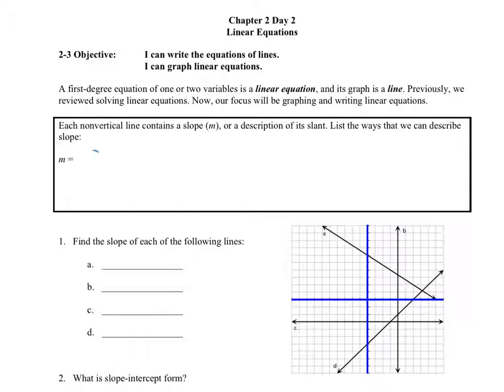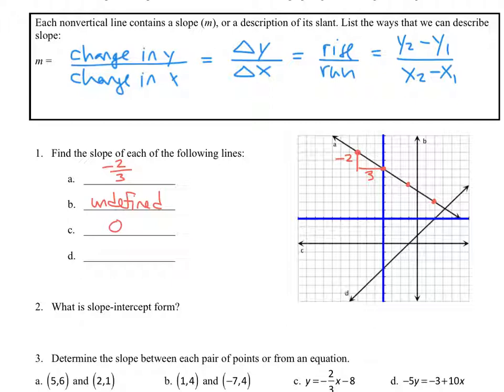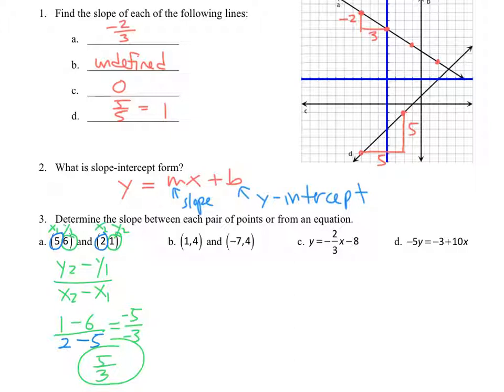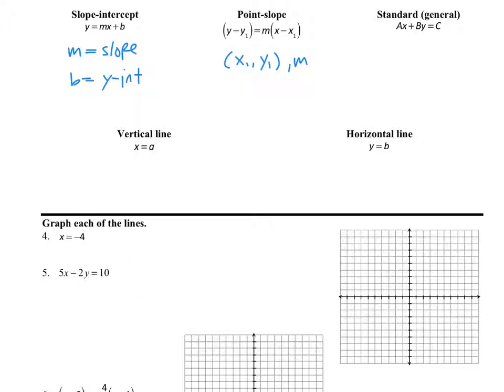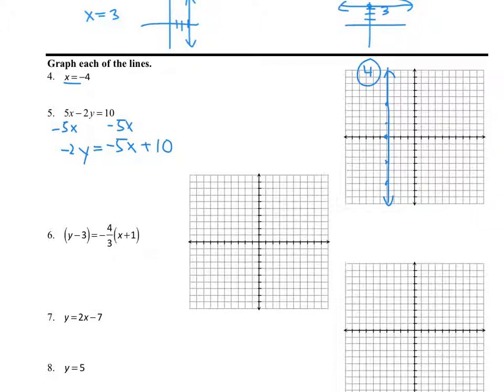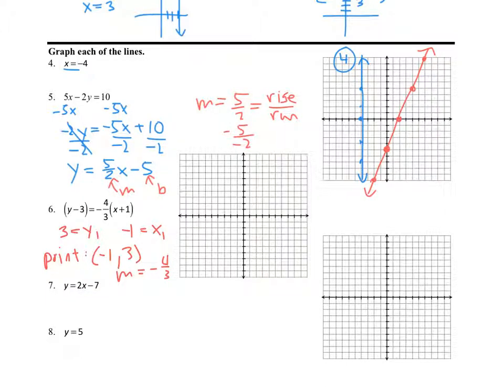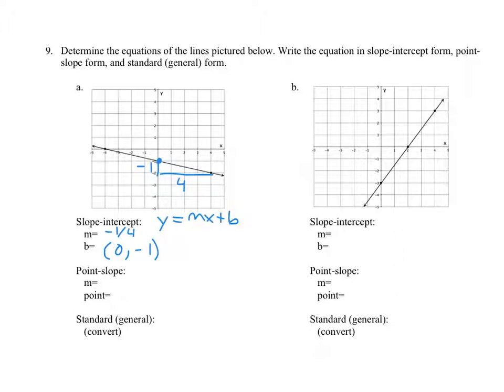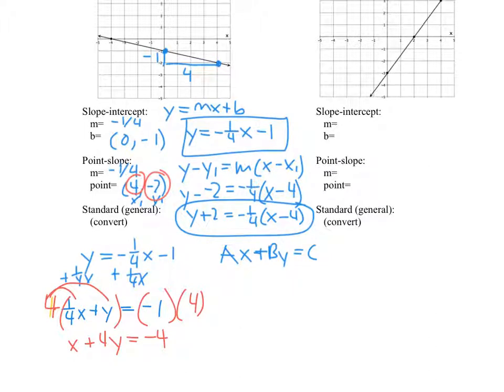Linear Equations Part 1